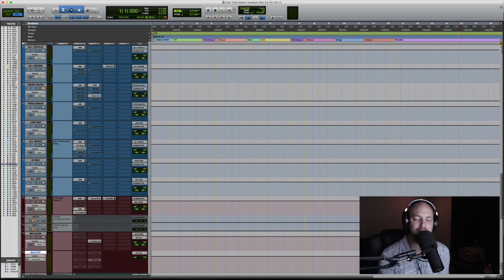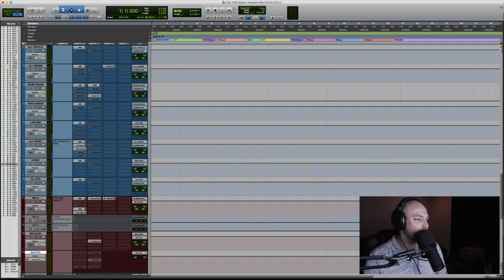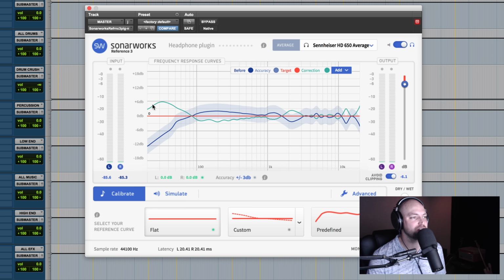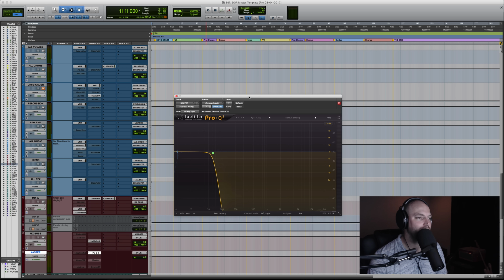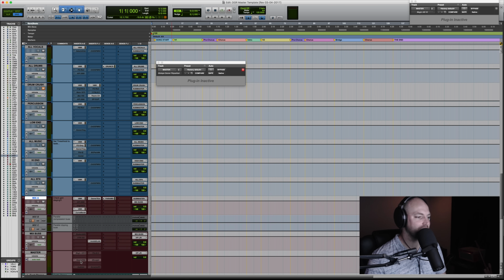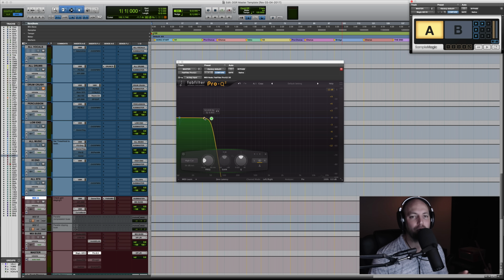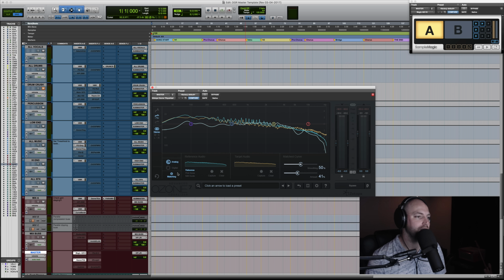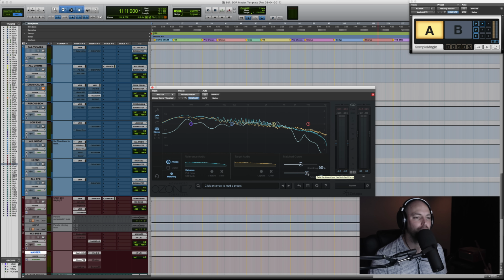Mix Template Series — Utility Plugins (Part 1)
In this video, David Glenn kicks off the free 7-part Mix Template Series with an overview of what he puts on his master fader for every mix // Part 2 on stereo buss processing